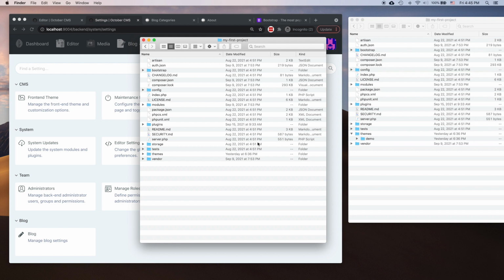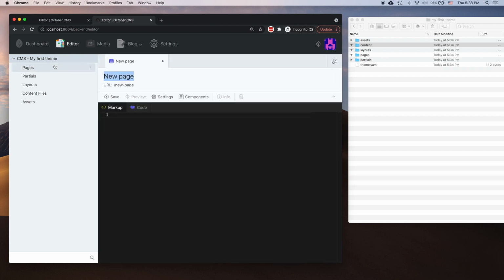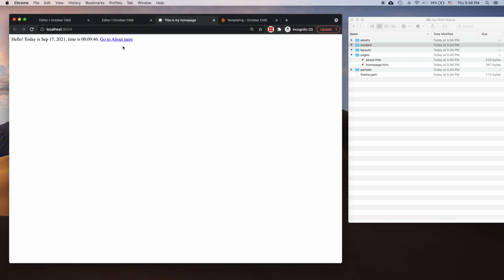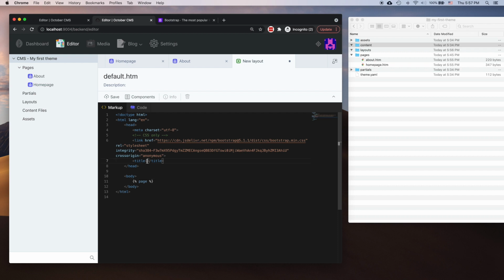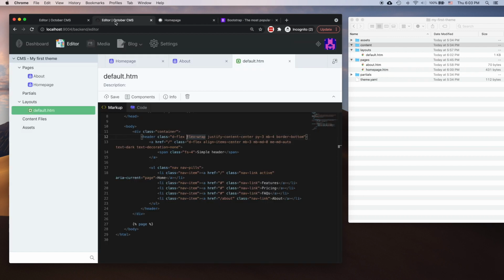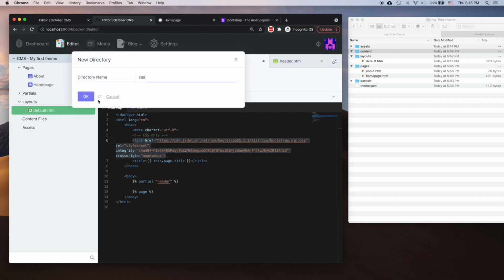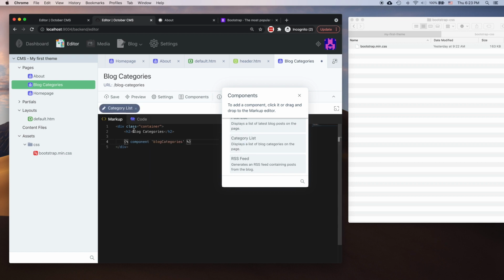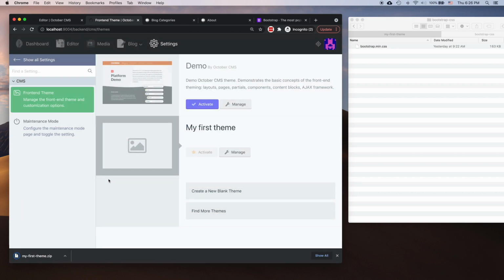October CMS Template Engine and Themes - Introduction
This video tutorial covers October CMS Pages, Layouts, Partials, Assets, and CMS Components

00:00 Introduction to the October CMS template engine and themes
0:48 Creating a new Theme
01:20 Pages and Twig basics
03:10 Layouts
05:27 Partials
06:52 Assets
07:14 CMS Components
09:05 Exporting a theme